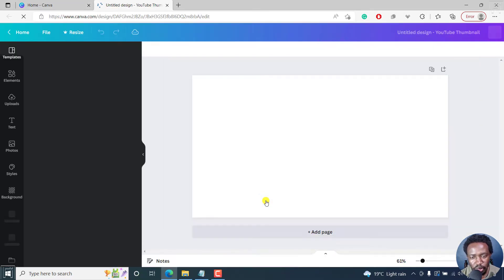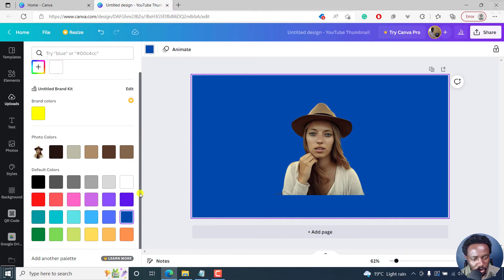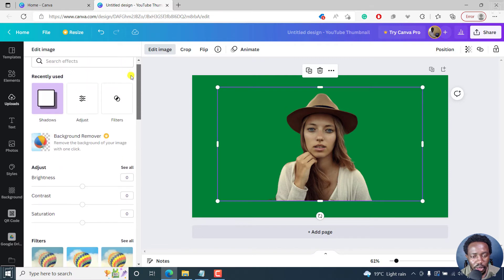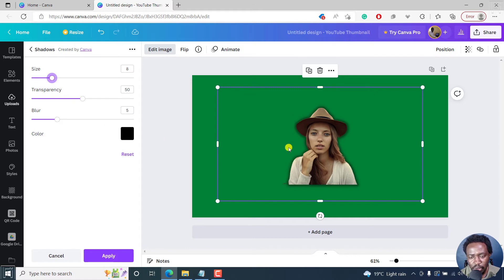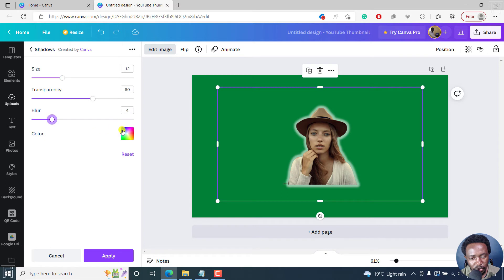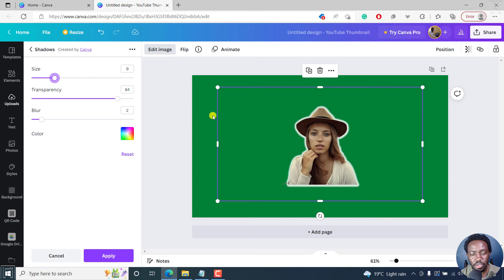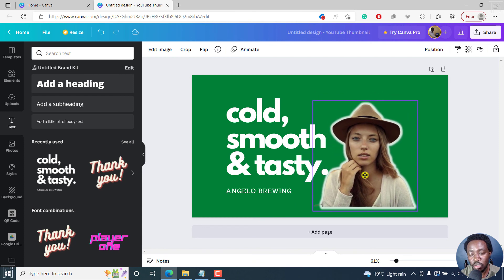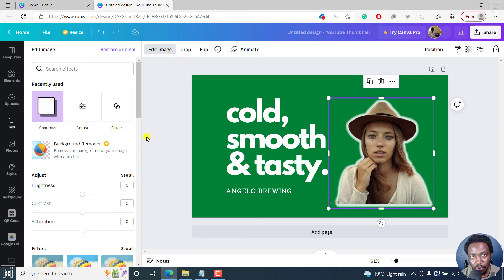How to Add a Border or Outline to an Image in Canva - Canva Tutorial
In this video, I'll show you How to Add a Border or Outline to an Image in Canva. Try Canva